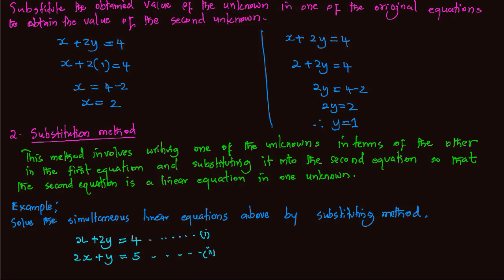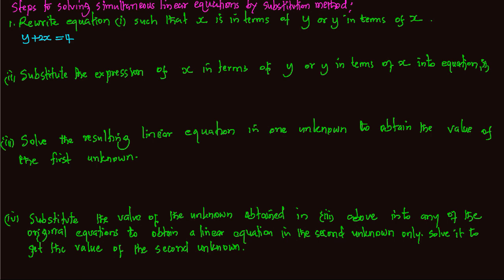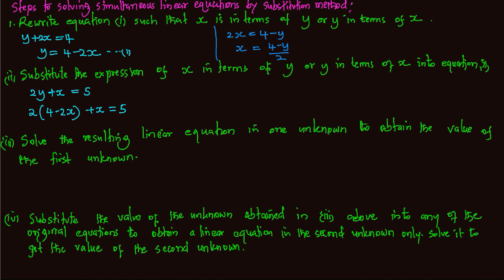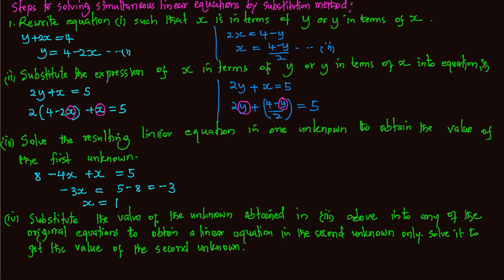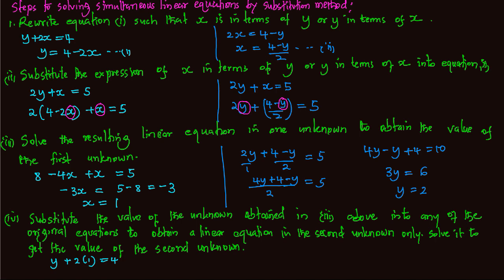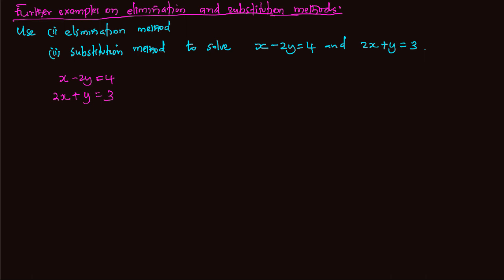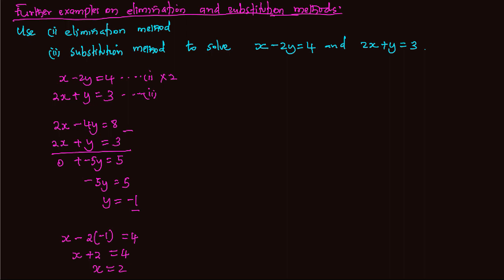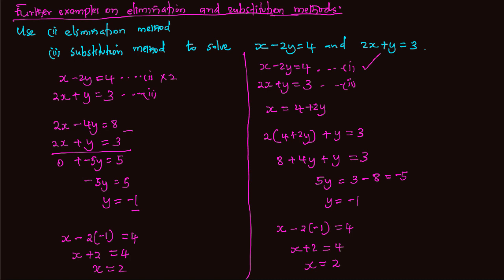Simultaneous linear equations in two unknowns Substitution Method